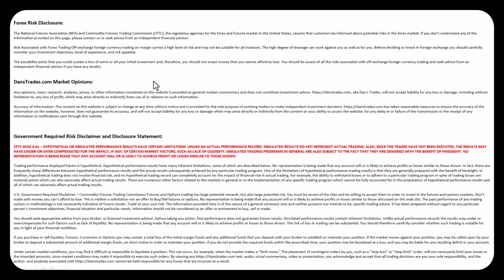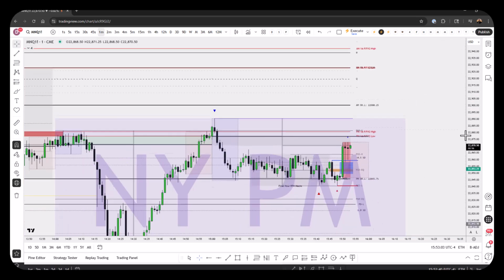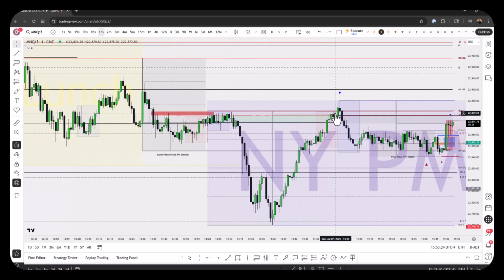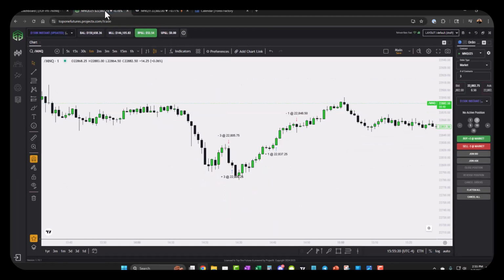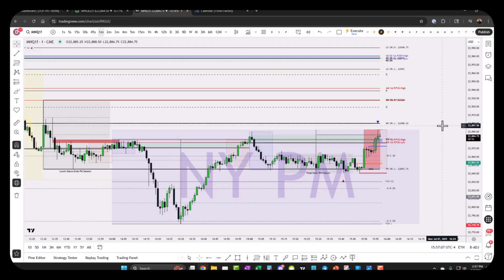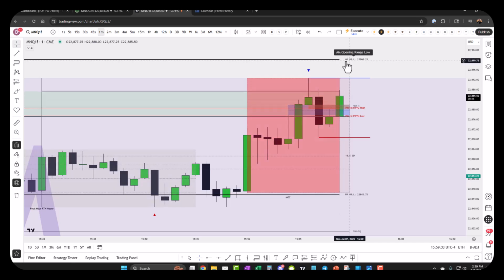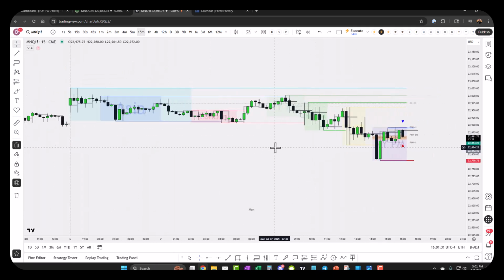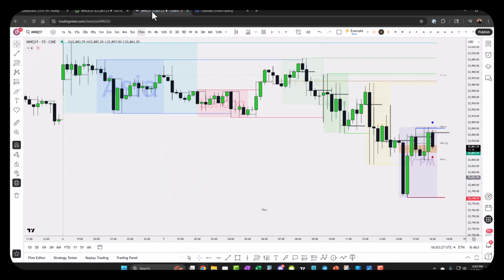PM Session MNQ Scalps - Tape Reading MOC - ICT Concepts - OHLC Academy - July 7th 2025